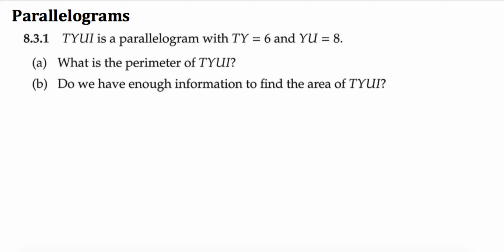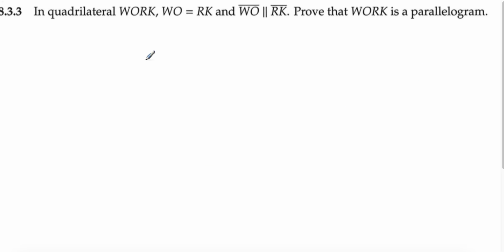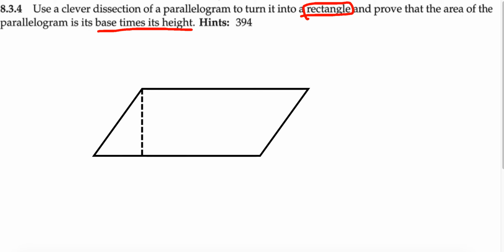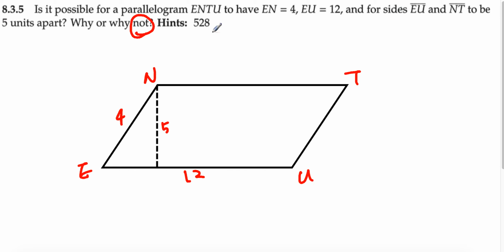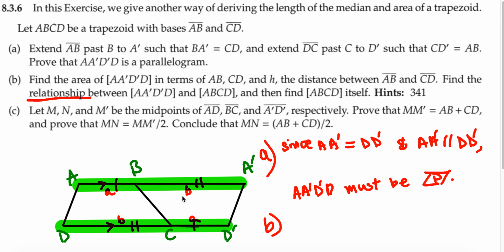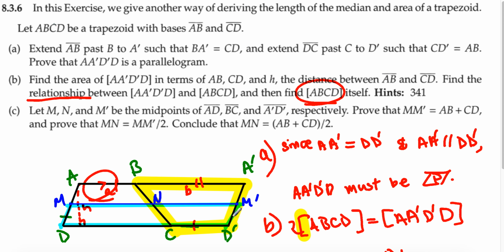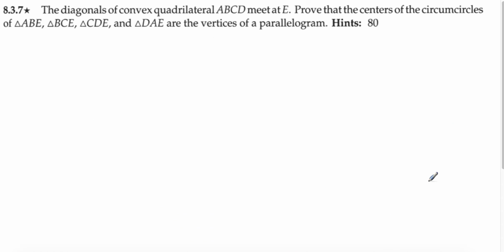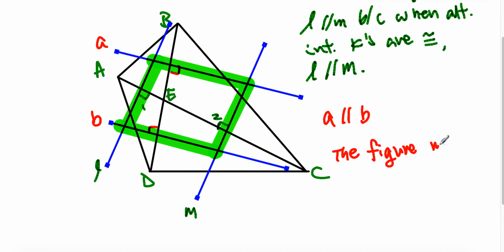Geometry - parallelograms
Problems for Research Honors class.